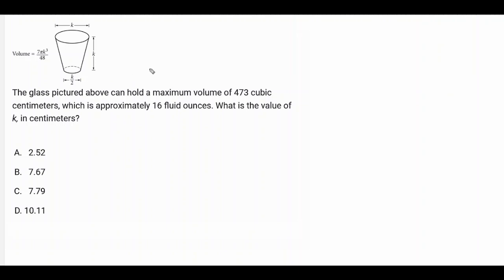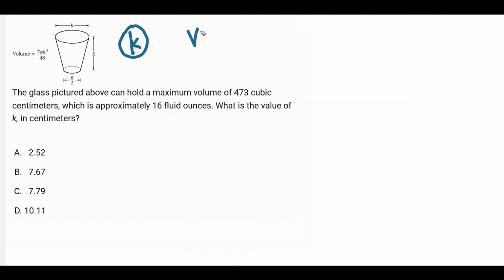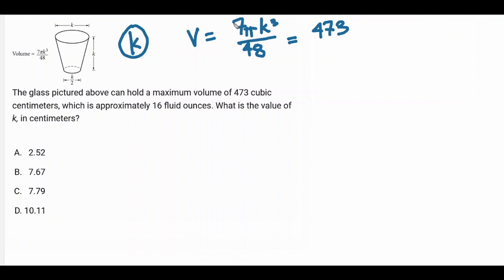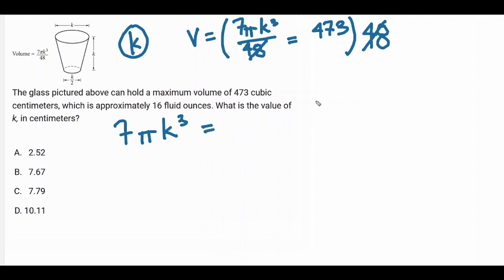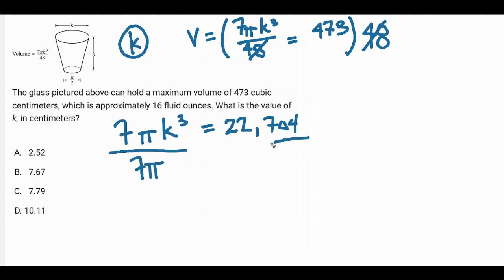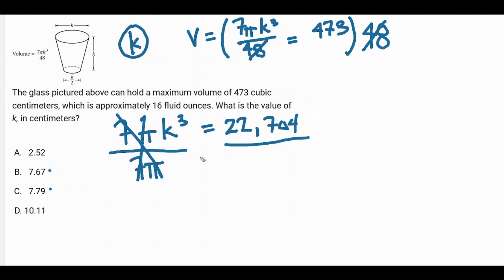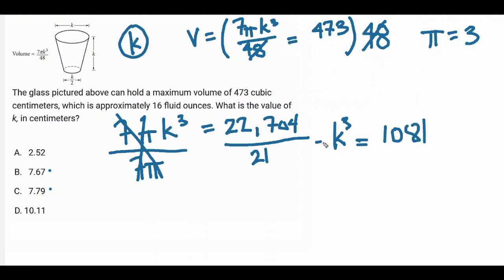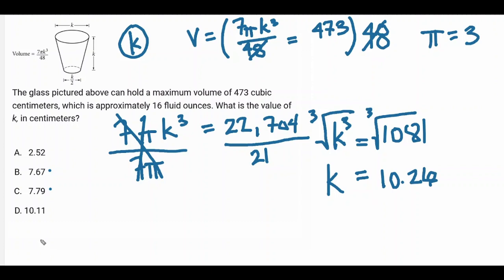The glass pictured above can hold a maximum of 473 cubic centimeters 37dde49f SAT Math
Here's the easy way to do question 37dde49f from the SAT Math Question Ban. Evil Testing Service gives you the formula. That image is totally useless.